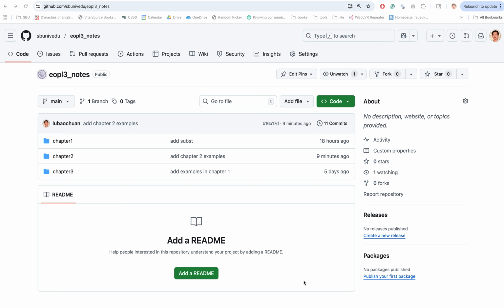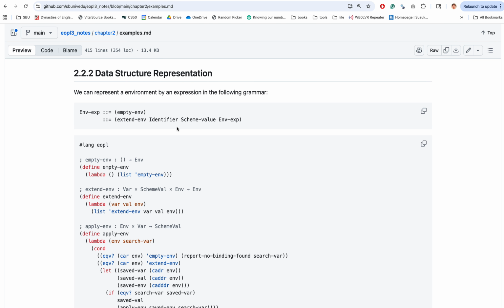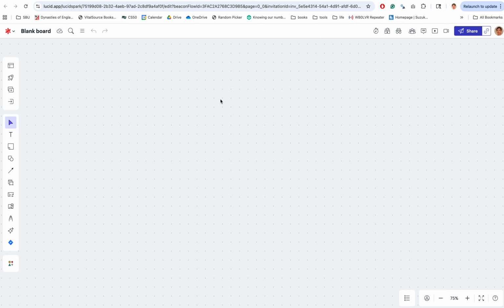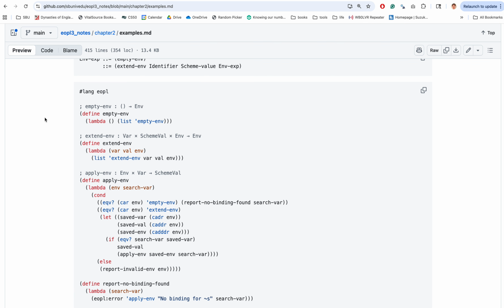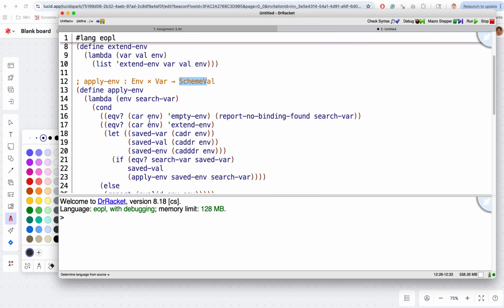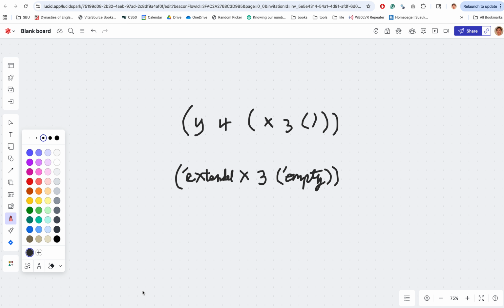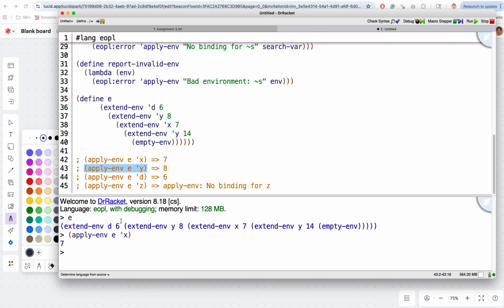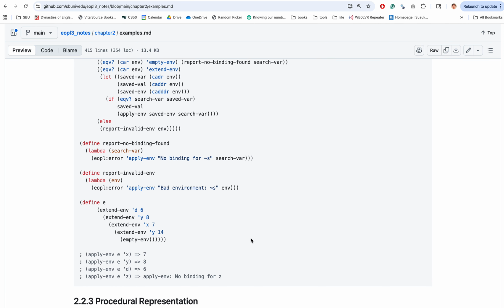data structure representation of environment